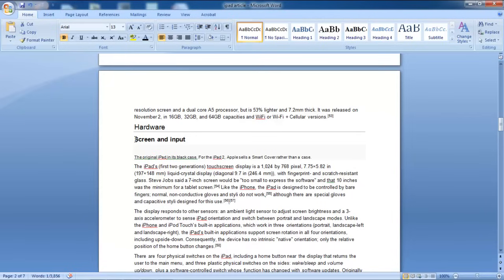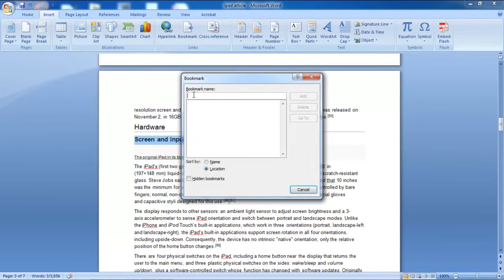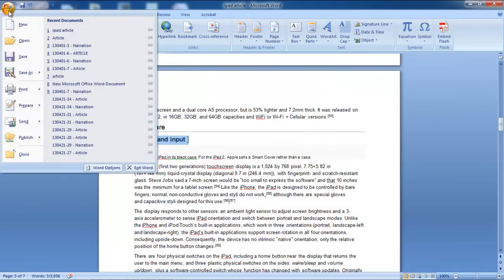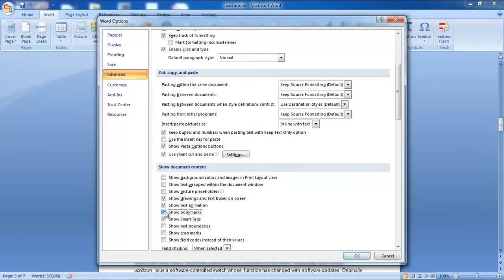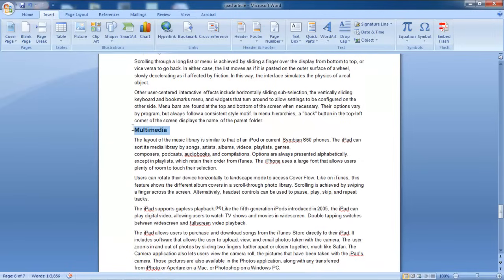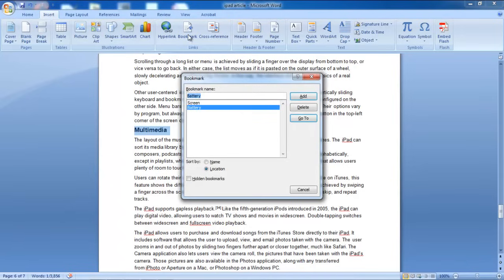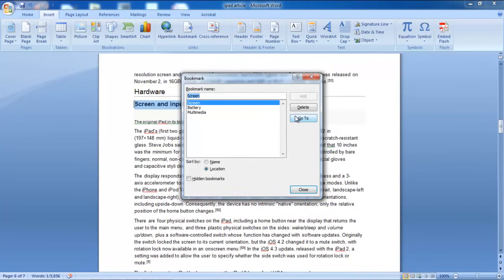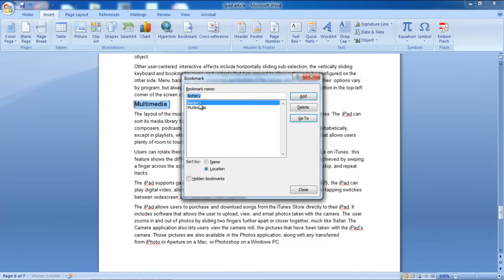How to Insert Bookmark in Word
Learn how to insert multiple bookmarks in Word. Learn how to navigate from one bookmark to another and also how to delete them if need be.

In this tutorial, we will teach you how to insert a bookmark in Word. Bookmark in Word allows you to mark important headings. In a long document, you can make several bookmarks. For later review, you can simply go from one bookmark to another. This way you will never have to worry about which chapter you were on the last time you were reading.

Step 1 -- Bookmark option

Follow this step by step guide to learn how to insert a bookmark in Word.
First of all, select the heading or the paragraph that you want to bookmark. Once you are done selecting, go to the insert tab and click on the bookmark option available under links.

Step 2 -- Add a bookmark

As a result, the bookmark window will appear on your screen. Give the bookmark a name in this pop up window and then click on the add button.

Step 3 -- Show bookmarks

Once you are done, click on the Microsoft office icon in the extreme top left corner of your screen. In the word options window, go to the advanced tab and scroll down to the show document content section. In this section, check the show bookmarks option and then click on the ok button to save the changes. You'd notice brackets will mark the area that you bookmarked.

Step 4 -- Add multiple bookmarks

Bookmarks come in handy when you are working on a document that contains several pages. You can add several bookmarks so that you can identify these bookmarks easily for future reference.

Step 5 -- Go-to another bookmark

Once you have added several bookmarks, click on the bookmark option again and the window will show you all the bookmarks that you have. For the purpose of this tutorial, we only added three bookmarks.

If you want to go to a particular bookmark, simply select it and then click on the go to button.

Step 6 -- Delete a bookmark

If you want to delete a bookmark, simply select the bookmark and then click on the delete button.

In this manner, you can insert a bookmark in Word.